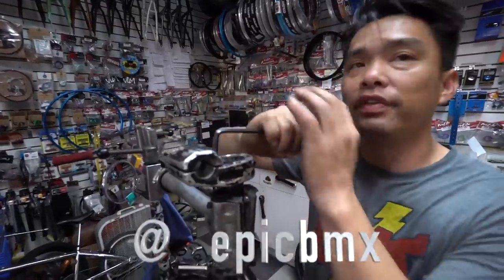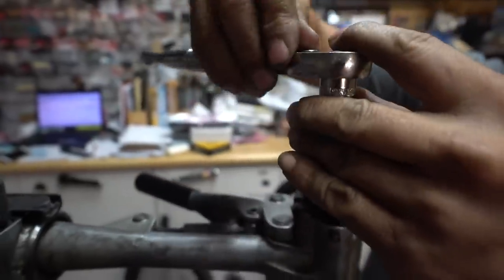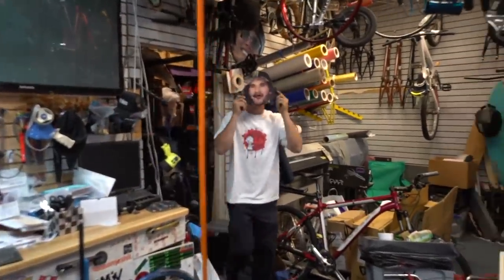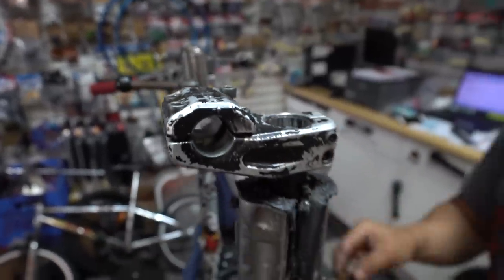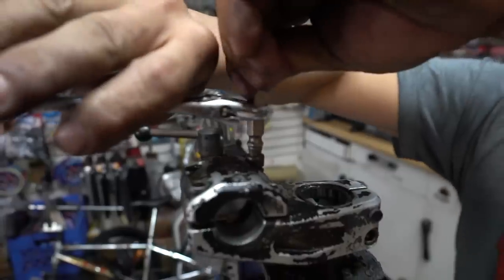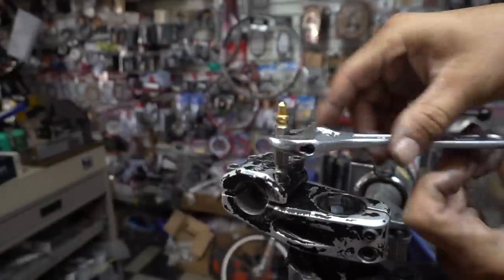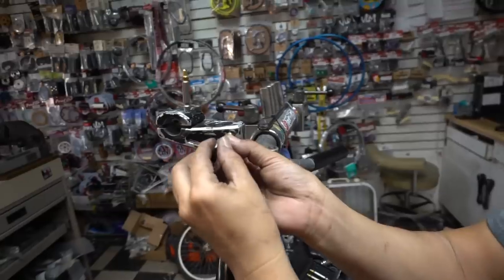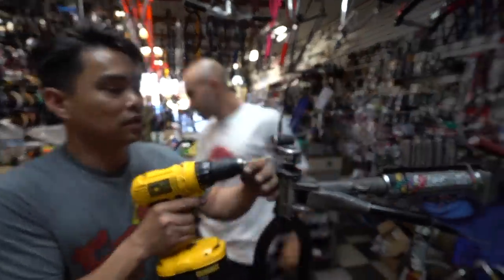HOW TO REMOVE A STRIPPED BOLT OFF YOUR BIKE!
How to remove a stripped bolt off your bike with Phu Vu, from EpicBMX!
In today's video, we address, how you can remove a stripped, seized, or otherwise stuck bolt from your BMX, or actually, any bike in general! The tool's used in this video were the "Speed Out" that you can find at the Home Depot for $15. Thanks again to Phu for the bolt extraction technique for this weeks Tech Thursday!